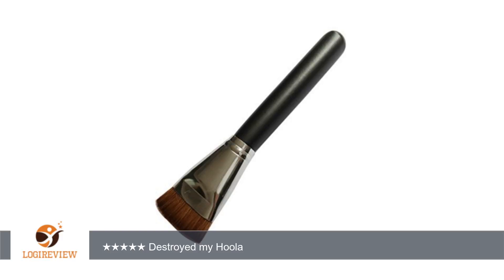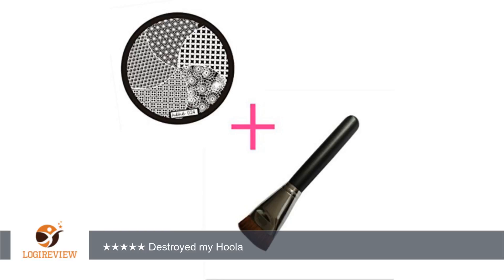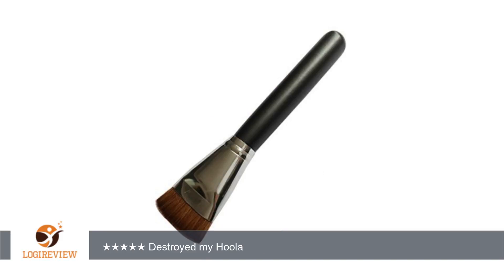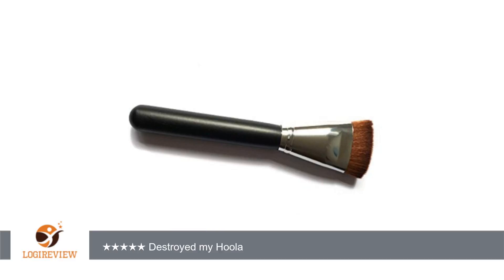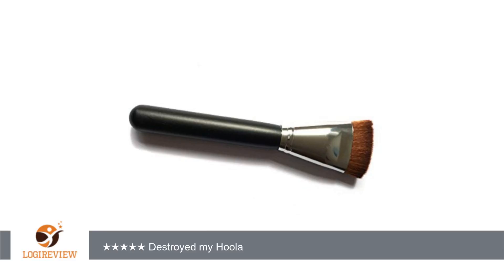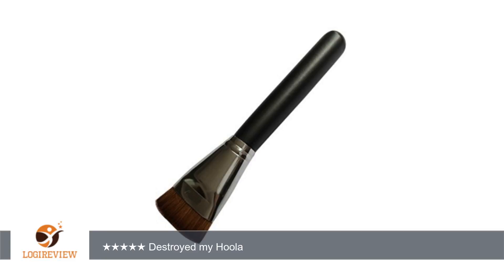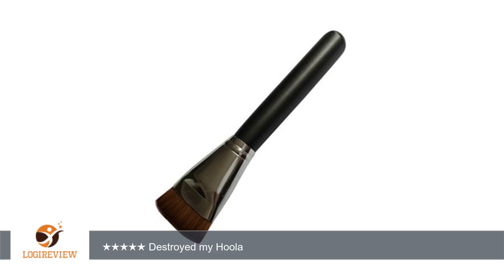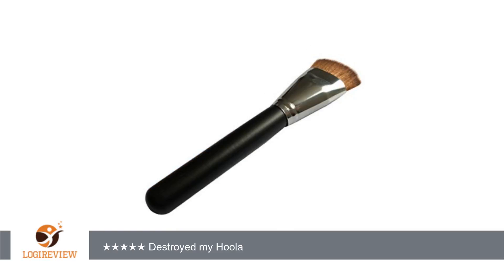Susenstone Flat Contour Makeup Brush | Review/Test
Review about   Susenstone Flat Contour Makeup Brush